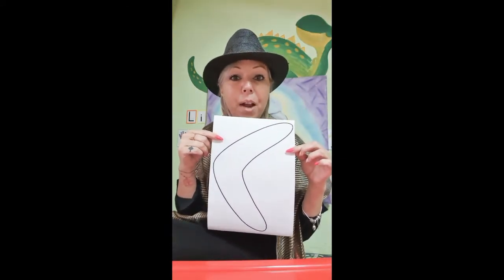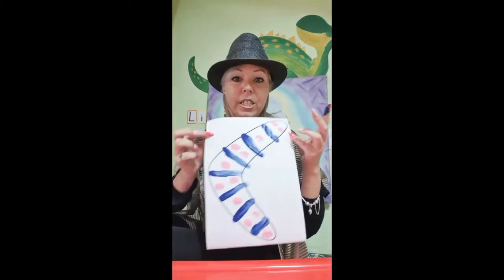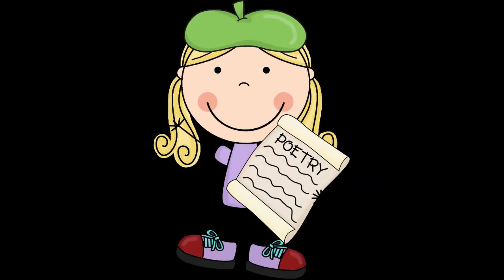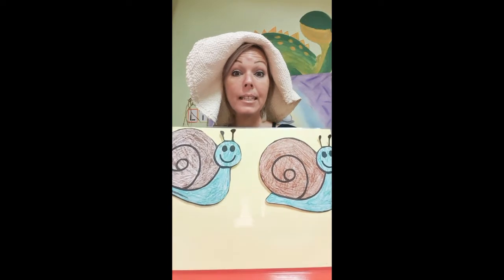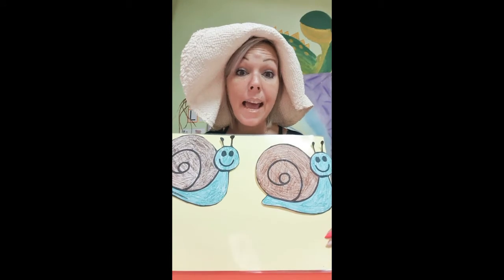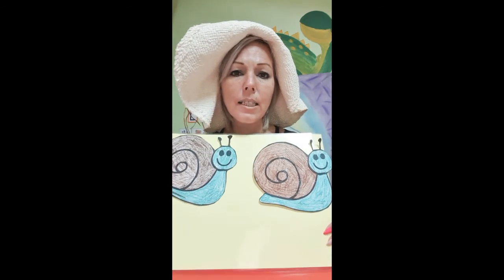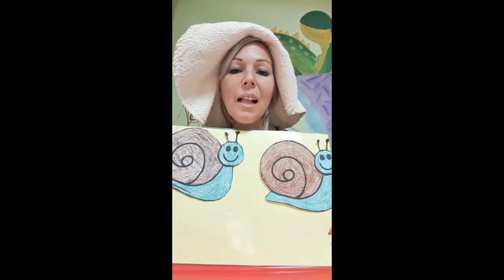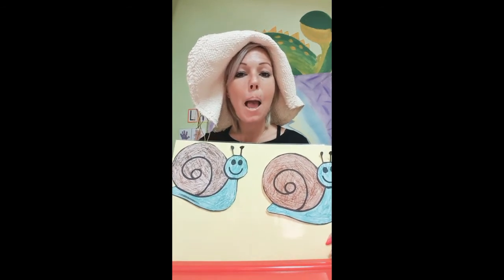Adventures in Wonderland Nursery School Teacher Marcolene's morning ring and Fun